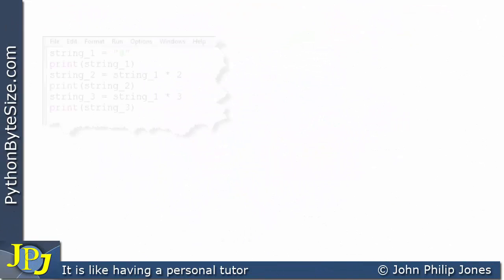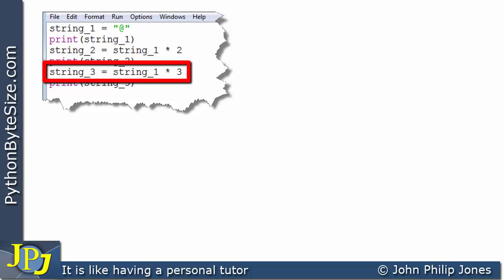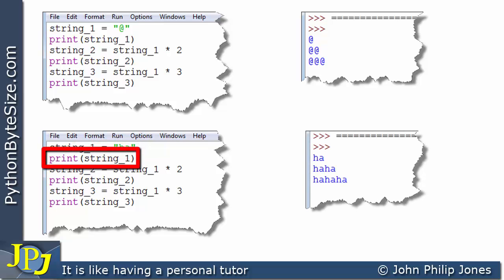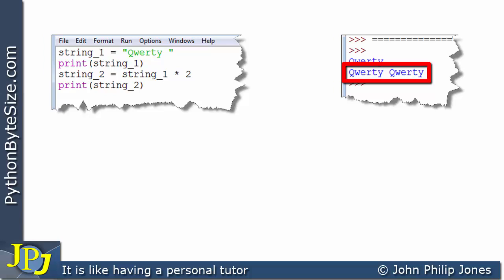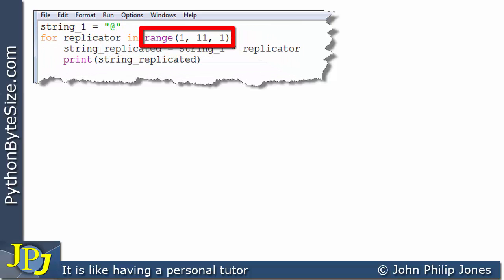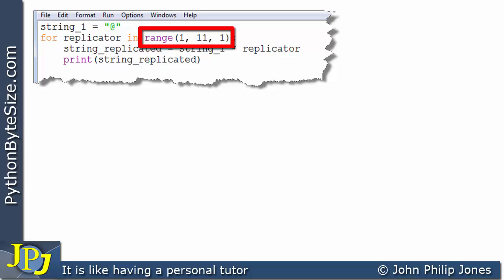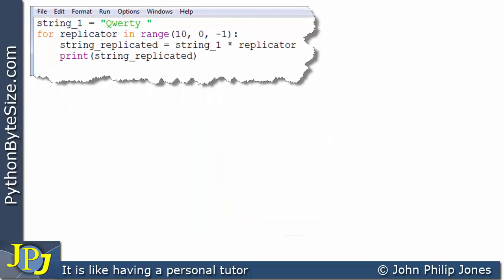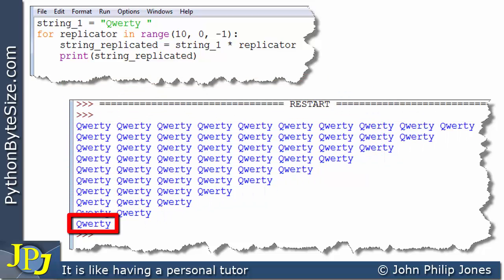Python String Replicator Operator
Describes the Python string replicator operator (*) while at the same time giving more practice at using the range function and for iteration.